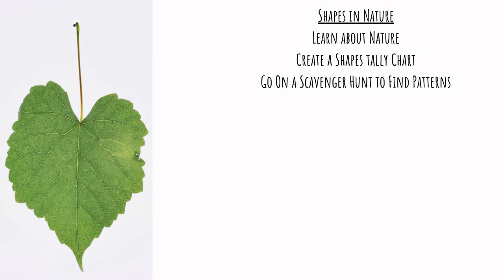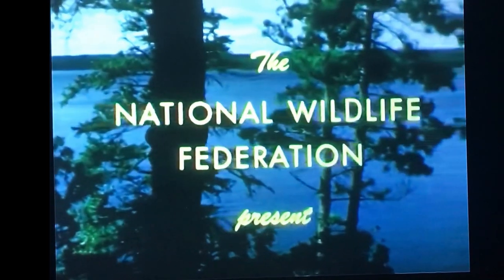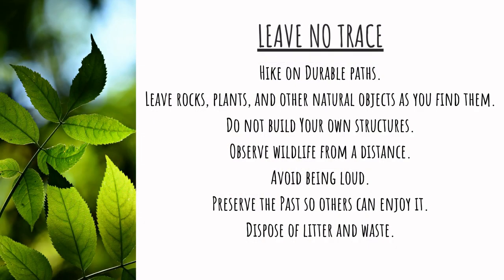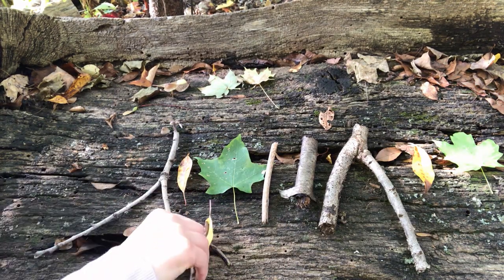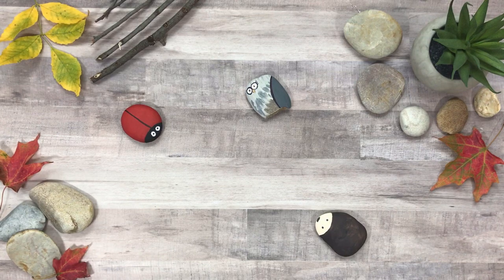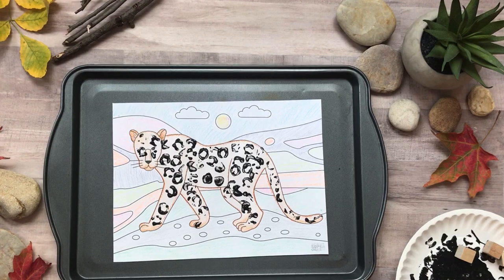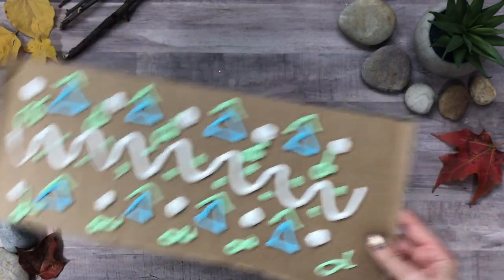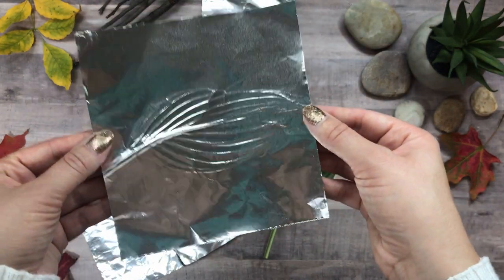Shapes in Nature Girl Scout Daisy Badge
This video is a step-by-step look into the Shapes in Nature Girl Scout Badge for Daisy scouts. Watch to learn how to teach your scouts all about the shapes and patterns in nature and what fun activities you can do at your meeting so that your scouts can earn their Shapes in Nature badge.

Boy Scouts of America- The Principles of Leave No Trace